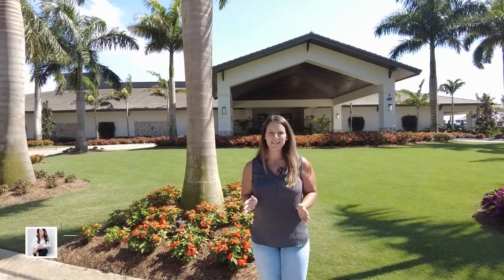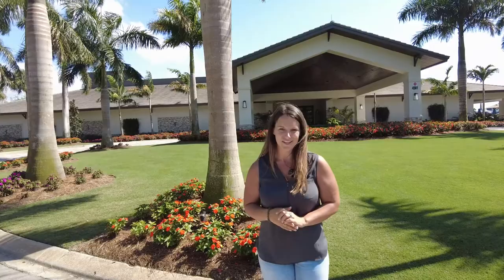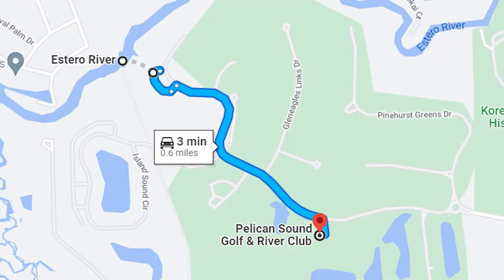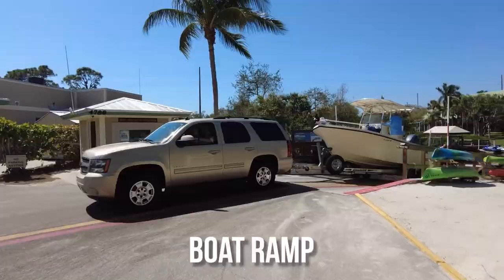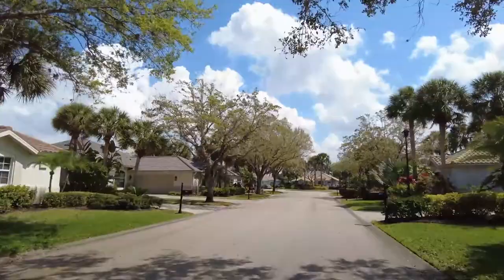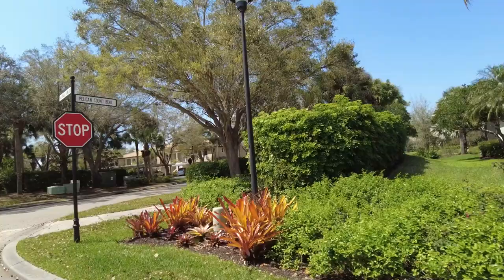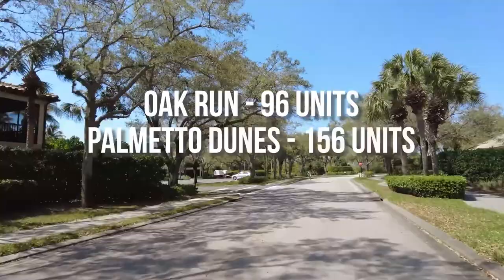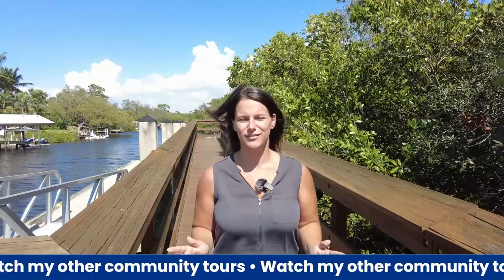Pelican Sound Golf and River Club by Team 239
Let's visit another community in Estero, Florida.

Join Kristin as she takes you on a tour at Pelican Sound Golf & River Club which offers great amenities where you can do lots of sports and leisure activities.

This community is perfect for those seeking a place with great amenities such as a state-of-the-art fitness center, resort-style swimming pool, tennis, bocce ball, and pickleball courts, a gathering room with a catering kitchen, and a fire pit with lounge seating.

Timestamps
00:00 - Pelican Sound Golf and River Club by Team 239
00:39 - Boat Cruise
01:02 - 27 Hole Course
01:14 - 23,400 sq ft Golf Course Clubhouse
01:16 - 8,795 sq ft River Clubhouse
01:25 - Fitness Center
01:30 - Community Boat Shuttle
01:34 - Canoes and Kayaks
01:37 - Boat Ramp
01:40 - Hydrogrid Tennis Courts
01:48 - Pools
01:50 - Spa
01:53 - Half Court Basketball
01:59 - Golf shop and Racket Center
02:06 - State Homes
02:20 - Executive Homes
02:31 - Carriage Homes
02:35 - Lower Units
02:41 - Upper Units
02:52 - Oak Run
02:59 - Coach Homes
03:10 - Edgewater I - IV
03:24 - Condo Buildings
03:53 - Outro

Kristin Van Heukelom, REALTORⓇ, ePRO, C2EX
 Local Real Estate | SWFL
24821 S Tamiami Trl, 2

CLICK THE LINK BELOW to book a time slot and we'll take care of the rest